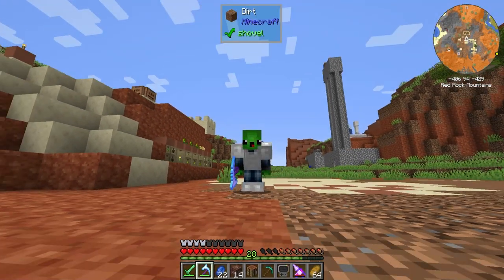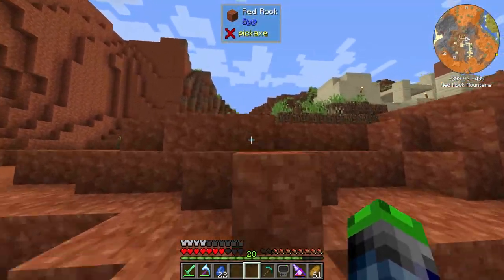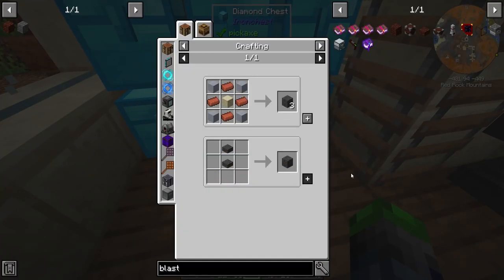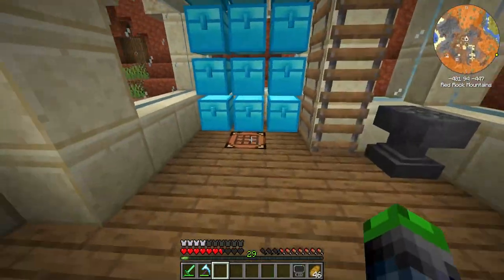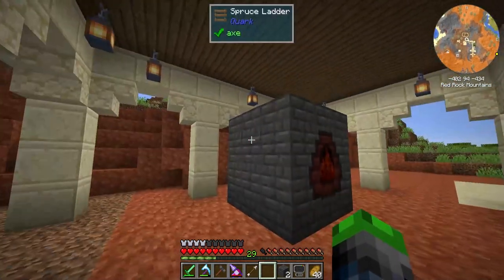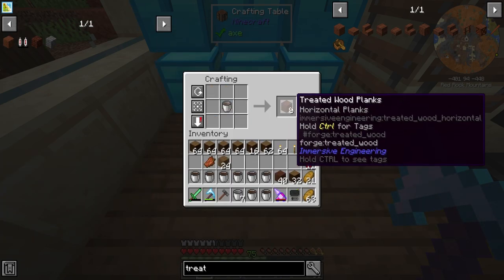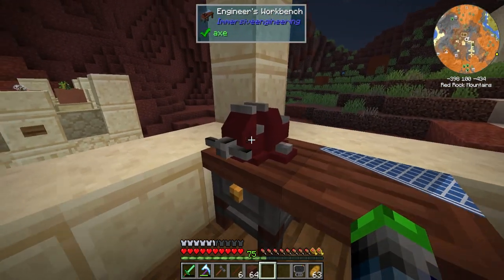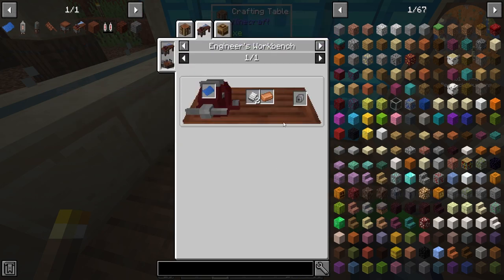FTB Endeavour | Immersive Engineering for the Cool Peeps!! | [EP 04]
Hey guys, today we are focusing on getting our house setup for immersive engineering, its pretty sweet, I hope you all enjoy!

Links!